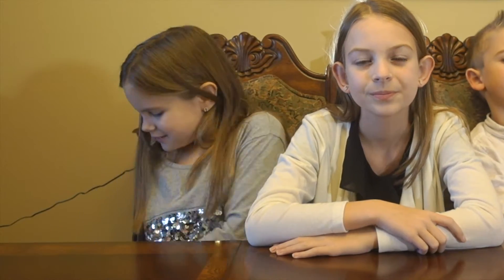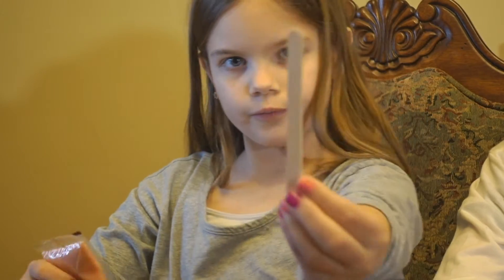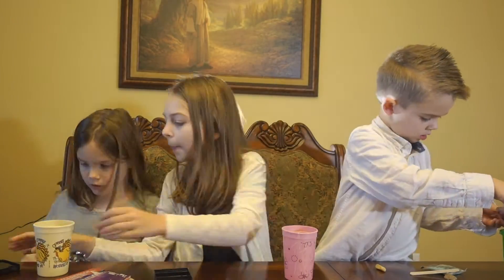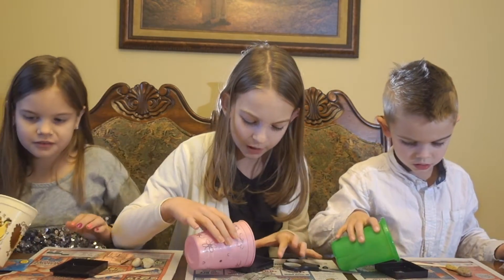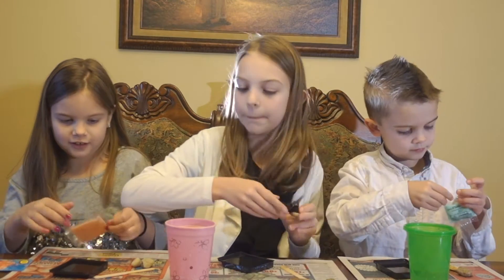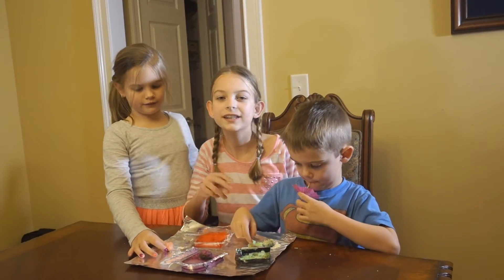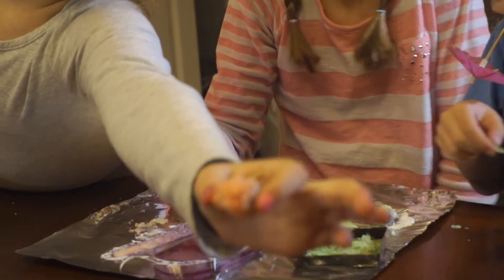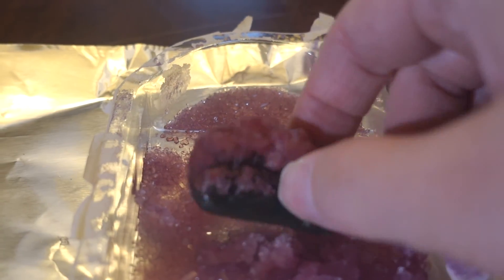CRYSTAL GROWING KIT FROM THE DOLLAR TREE | DON'T EAT THE CHEMICALS!!!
We tried the crystal growing kits from the Dollar Tree.  Sunshine is the sweetest sister.  She actually bought this science experiment to do with her brother and sister.  And she wanted to film it for YouTube.  Her generosity amazes me.  We found the directions vague but we followed them as best as we could.